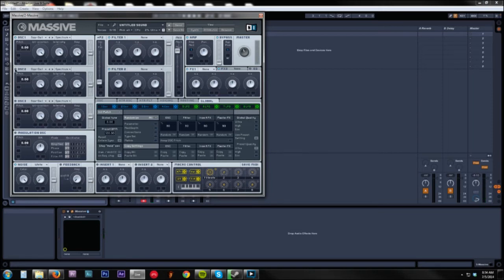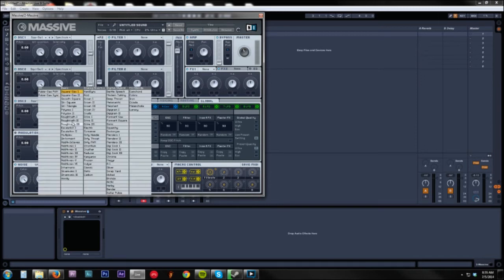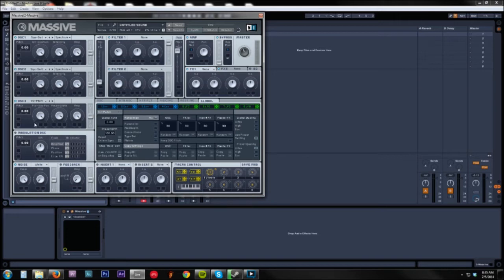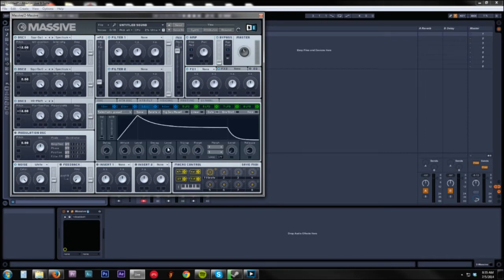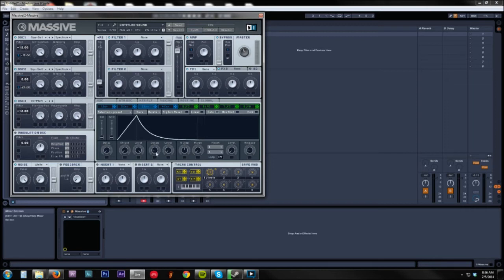Massive Brass Chirp Synth Tutorial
Become A Part Of Dammit Josh Studios Today!!!

A tutorial on how to make a Brass Chirp Synth in Massive